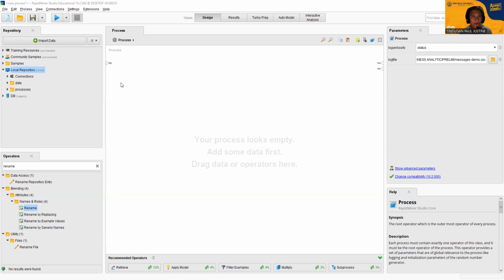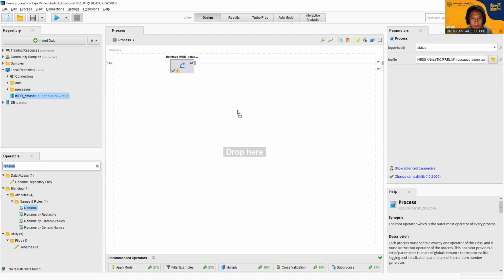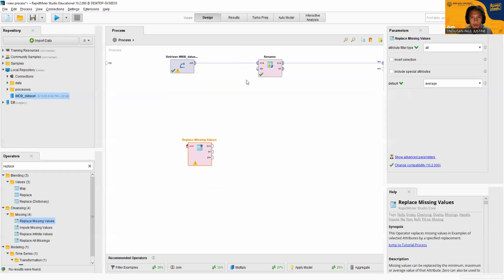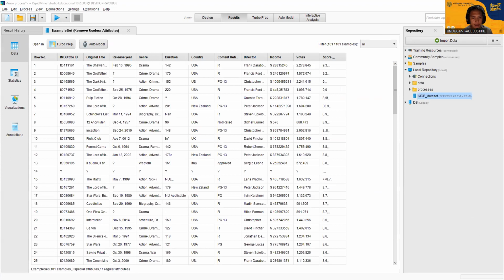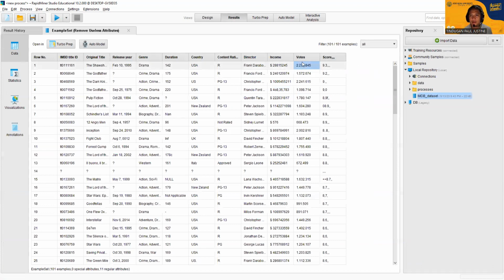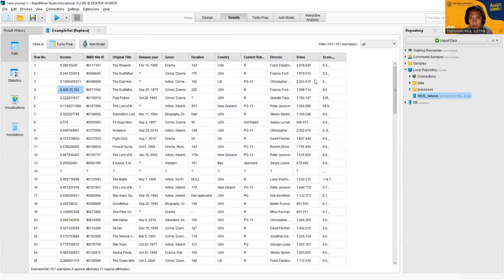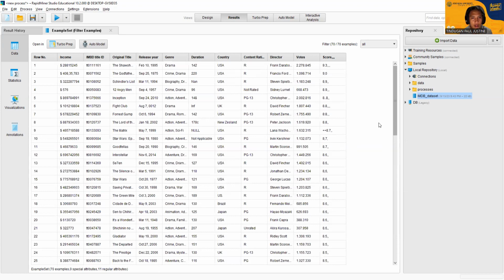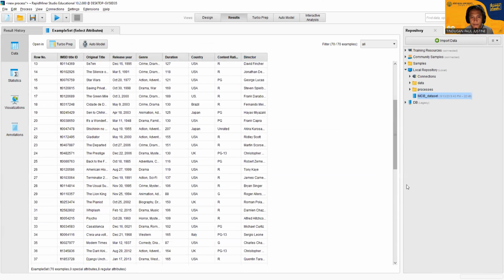P 2_1: Laboratory Activity (DATA CLEANSING)